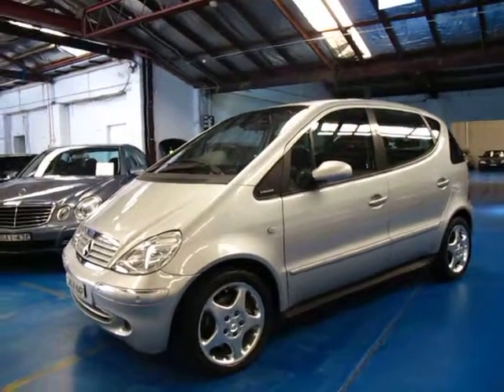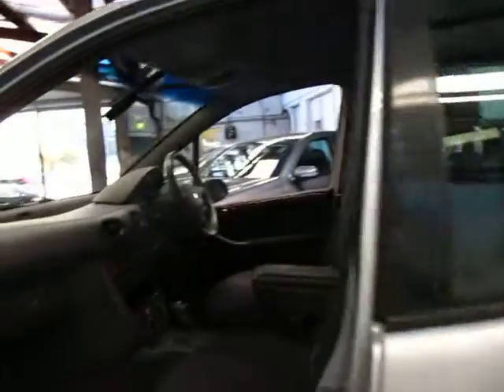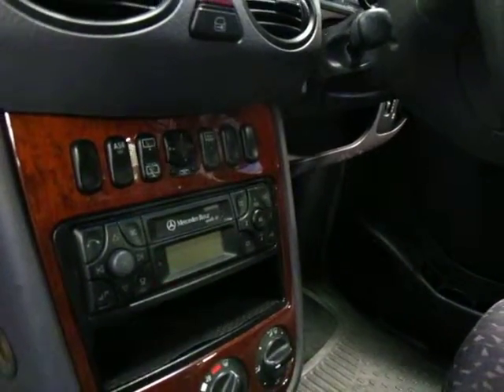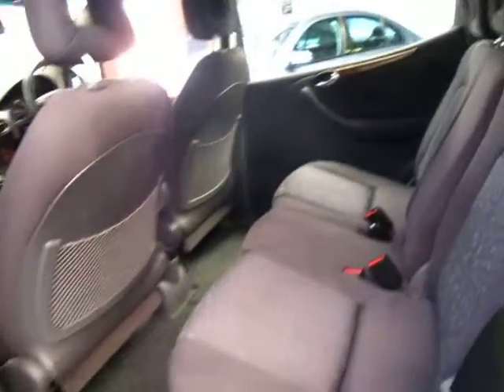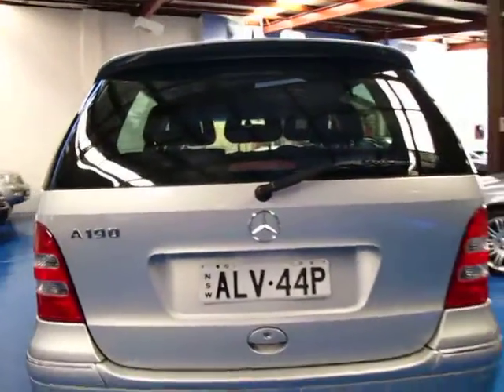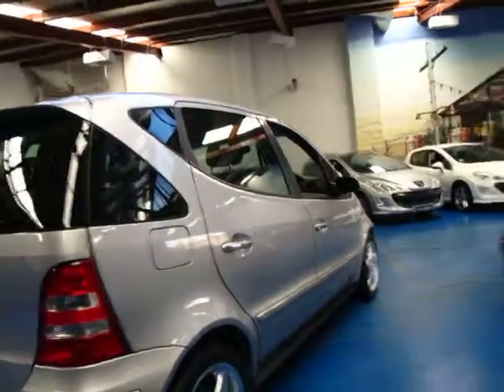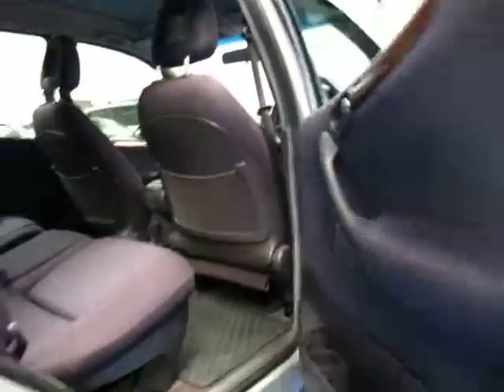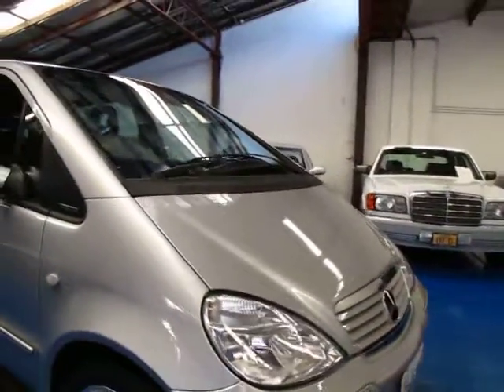Oldtimer Centre - Marrickville NSW